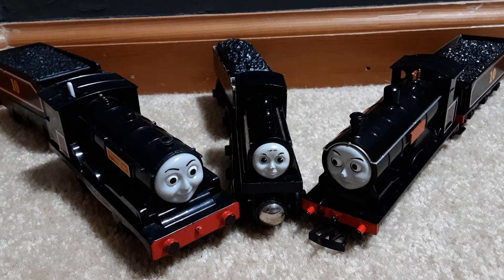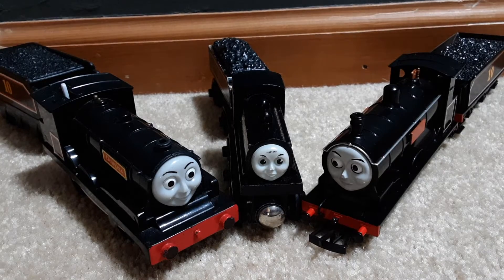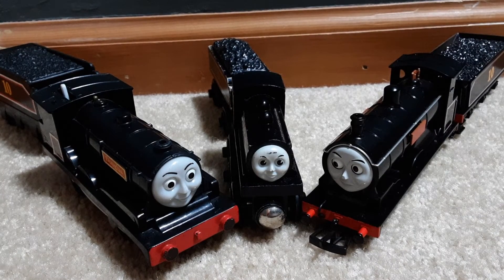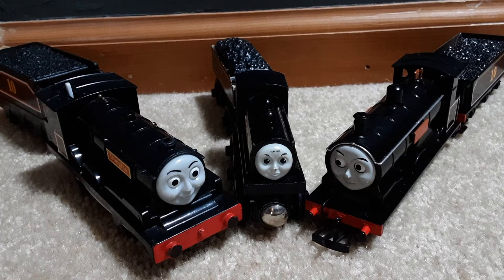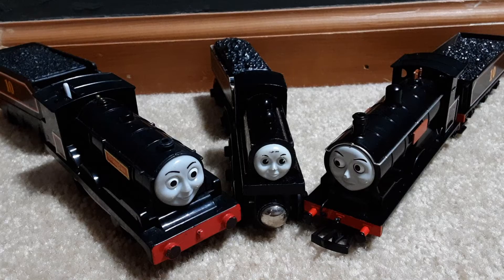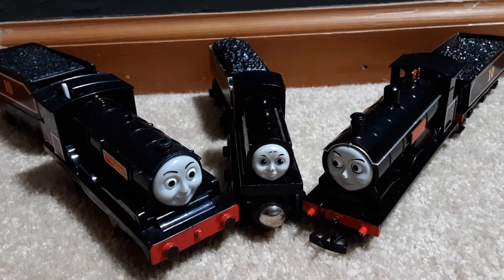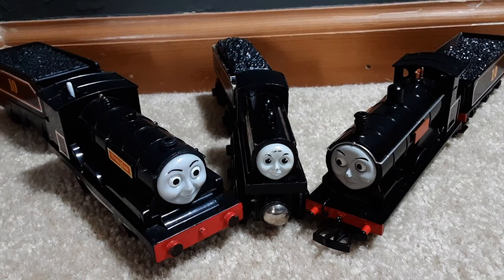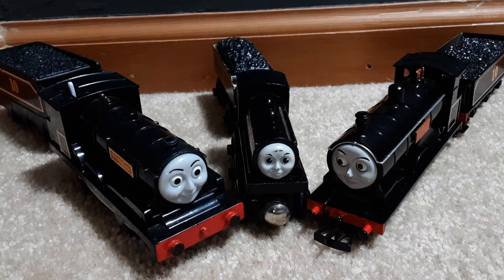A Brief History of Douglas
Thomas The Tank Engine Wikia